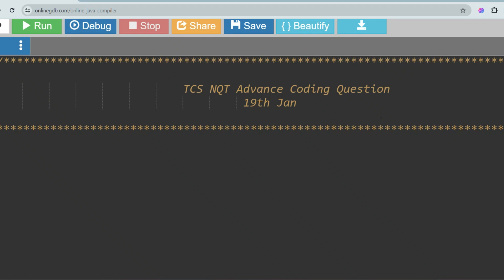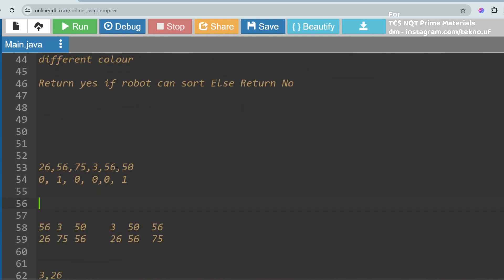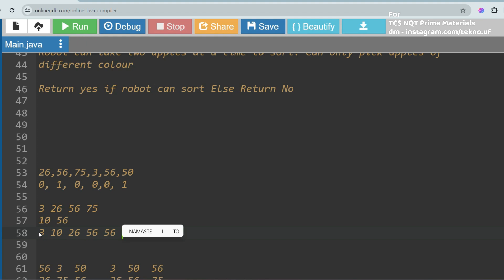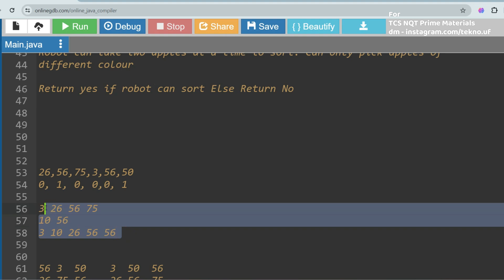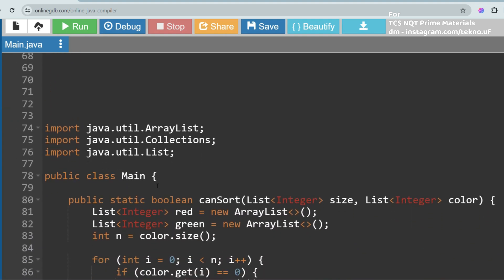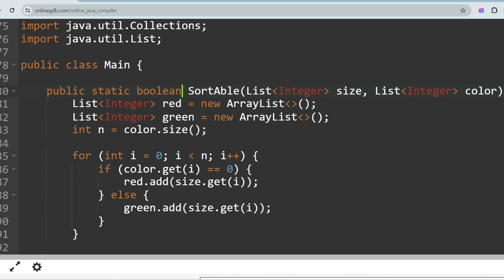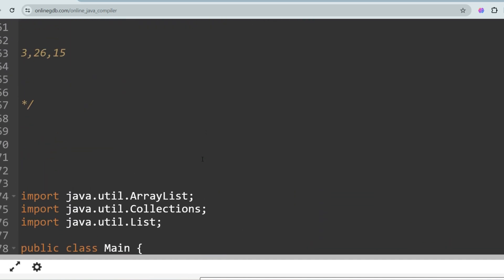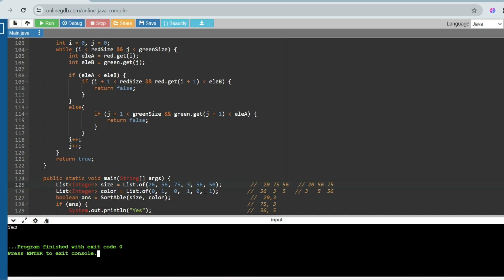Real !! TCS NQT Advance Coding Questions 2024 🧠 | Recent Paper | UBK Anna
Jan | TCS NQT Advance Coding Questions 2024 | Recent Paper | UBK Anna

Social Platforms:-
Java | Python